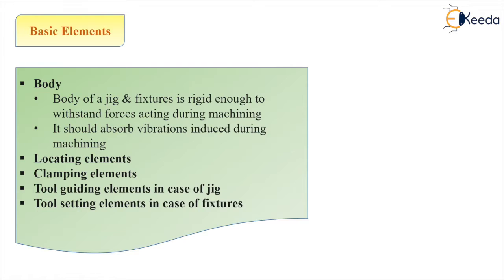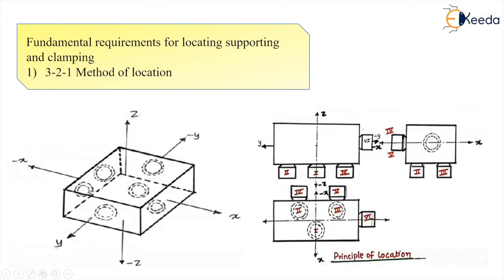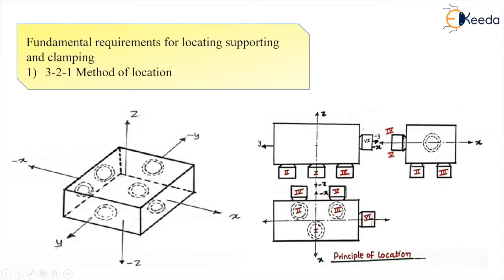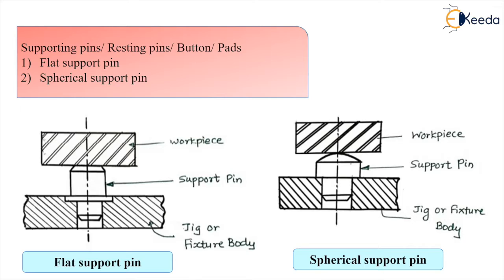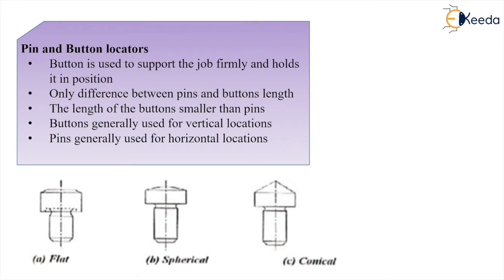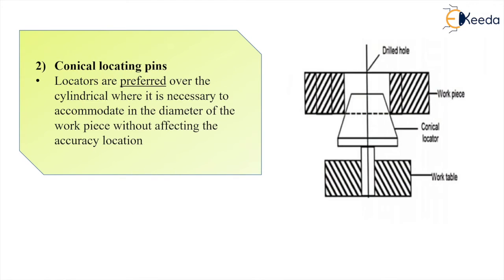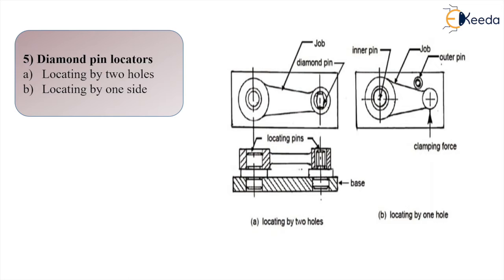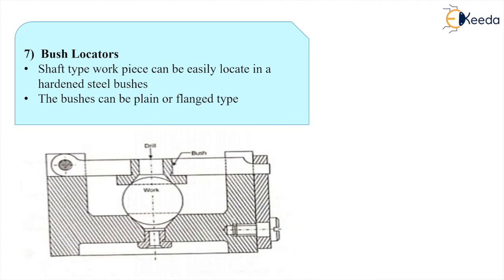Understanding the Locating Methods | Jigs and Fixtures | GATE Production Engineering | GATE ME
In this comprehensive video, we delve into the essential topic of 'Locating Methods' in the realm of Jigs and Fixtures. Whether you're a student preparing for the GATE Production Engineering exam or simply keen on understanding this crucial aspect of manufacturing, this tutorial has got you covered. We break down the key concepts, techniques, and principles behind effective locating methods, providing clear explanations and practical insights. With a focus on clarity and simplicity, this video aims to equip you with the knowledge you need to excel in this subject. Join us in unraveling the intricacies of Jigs and Fixtures for GATE Production Engineering and GATE ME.

Happy Learning.